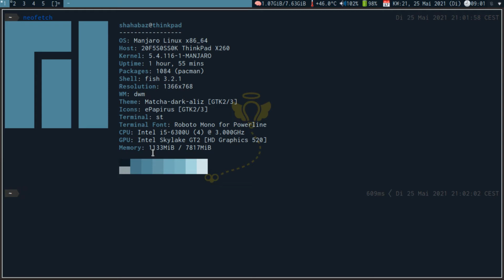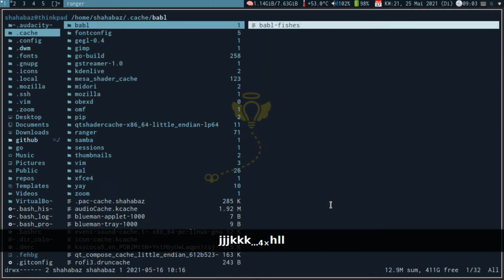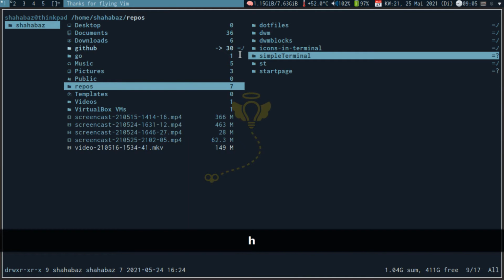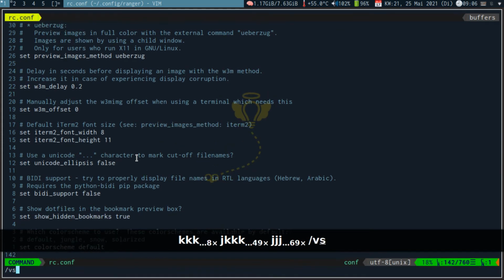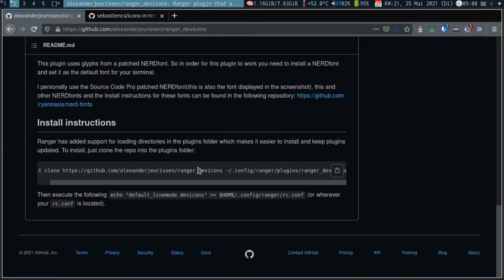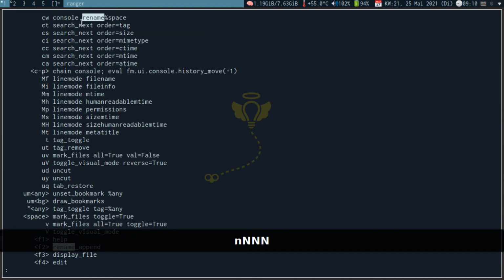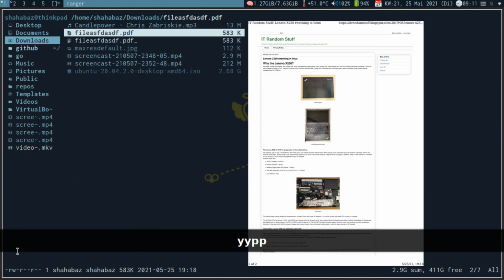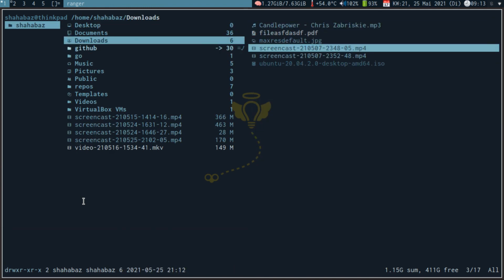Ranger: The only file-manger you need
I have covered things which will make you adopt ranger in your daily work and you can explore more as you get used to it. Below are links for things shown in the video,

00:00 Intro
00:35 Ranger Basics
02:11 Version Controlling in ranger
03:20 Settings ( Image Preview )
04:23 Settings ( Version Controlling System )
04:40 Settings ( PDF Preview )
05:20 Icons in Ranger
07:11 Ranger Keybindings
07:54 File Rename in Ranger
08:25 File Copy in Ranger
09:03 File Paste in Ranger
09:11 File Deletion in Ranger
09:23 Background tasks in Ranger
09:40 Tabs in Ranger
10:45 Outro

LBRY: bN8BJd8XwYEGAKcHGZm2LB3yn2Jfp5bWwH